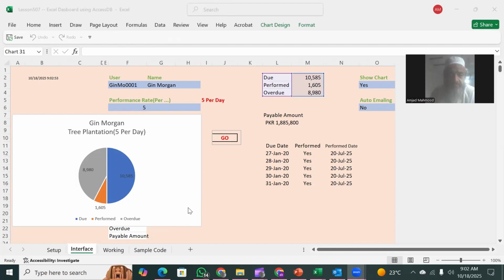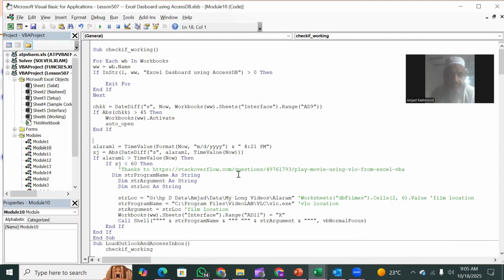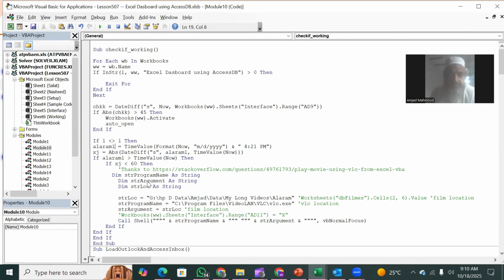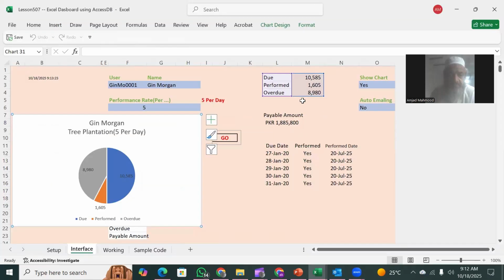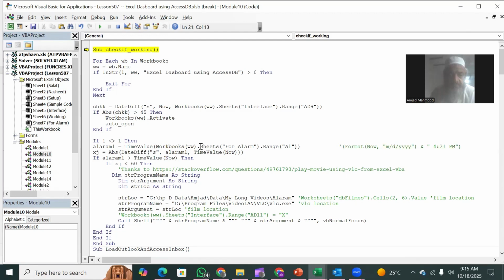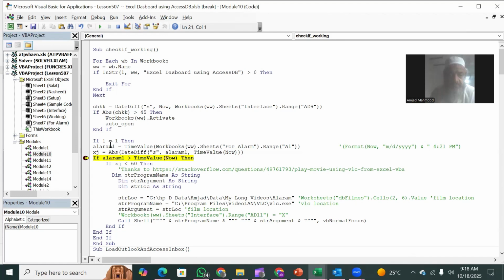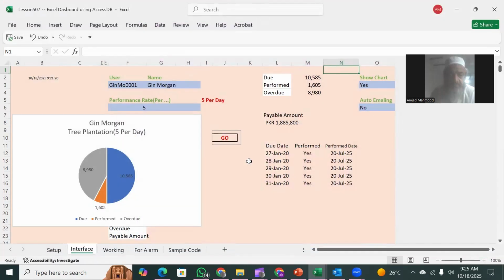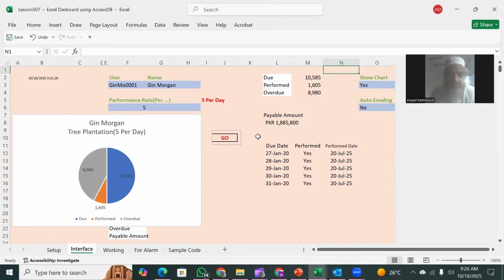Ultimate VBA Alarm System – Automate Your Deadlines & Never Miss One Again! Part 2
Never miss a deadline again!
In this tutorial, I reveal a powerful VBA-powered alarm system that you can integrate directly into your Excel Dashboard. This smart automation feature can alert you, wake you up, and ensure you stay on top of every critical task.

Whether you're managing deadlines, projects, reminders, or time-sensitive actions, this system gives you a reliable, fully customizable VBA alarm to boost your productivity.

How to create a fully functional Excel VBA alarm system

Smart logic to trigger alerts based on deadlines

How to integrate the alarm into your existing dashboards

Automation tips to enhance your Excel workflows

A clean and reusable VBA code structure

🔹 Acknowledgement

This tutorial includes concepts inspired by community discussions:
(Original Q&A reference on playing media via VLC in Excel VBA)

🔎 Popular Searches Related to This Video

Smart Office Automation,
VBA Time Mastery,
Amjad Mahmood,

🔖 Tags / Hashtags